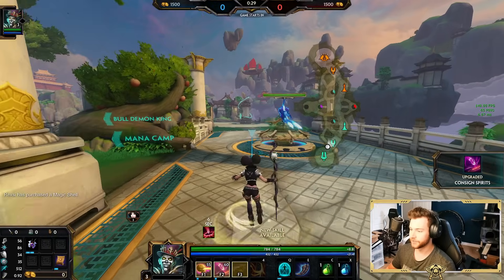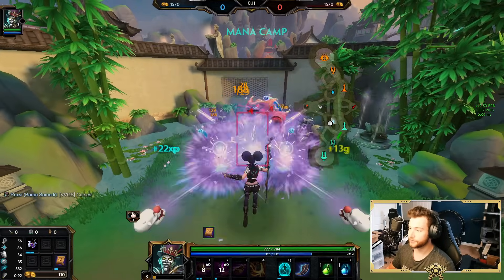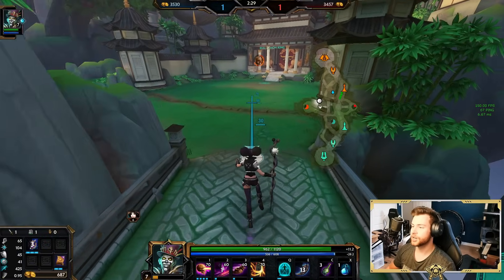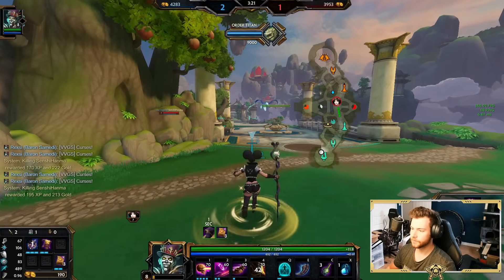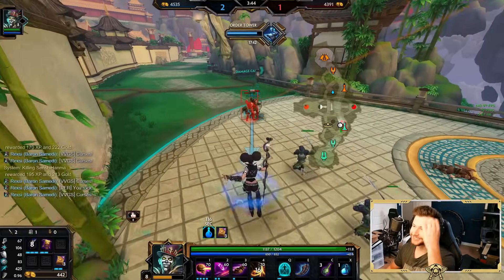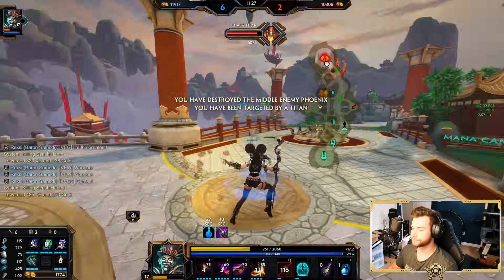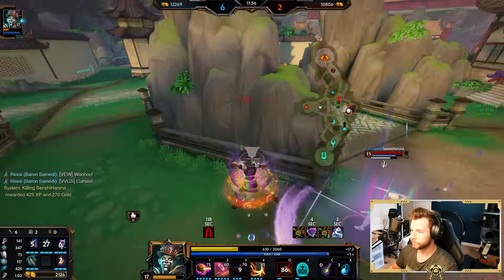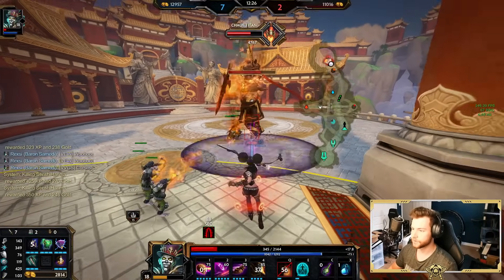COLORFORGED FEMALE BARON IS A BADDY MAN - Masters Ranked Duel - SMITE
Read Below For Tons of Awesome Stuff!